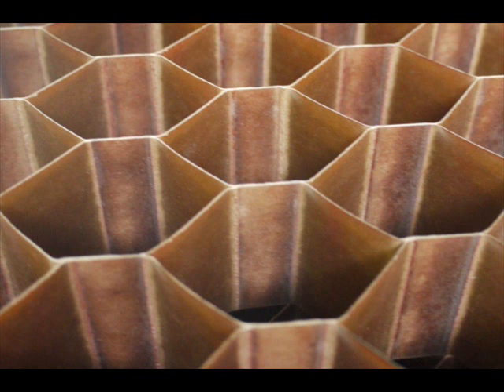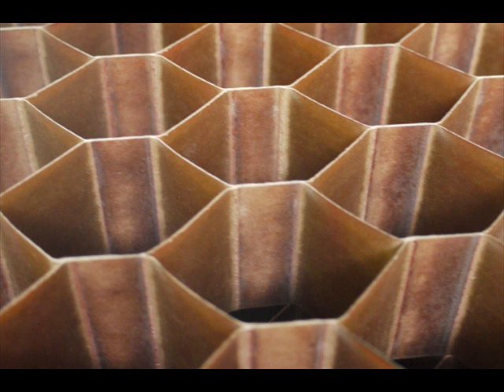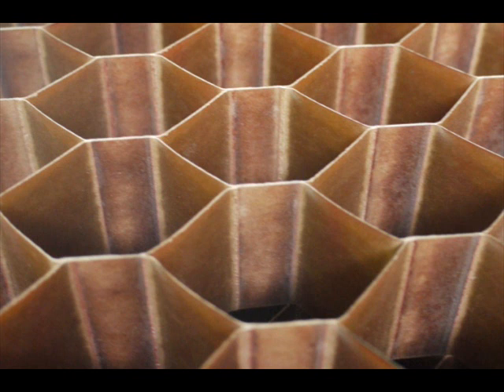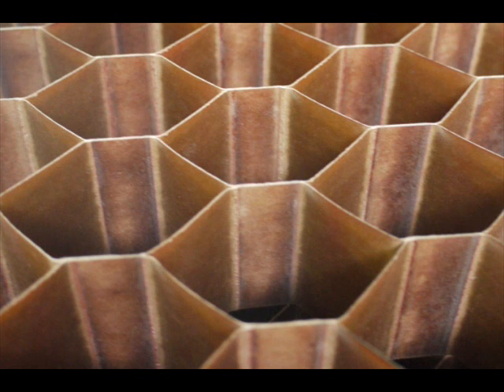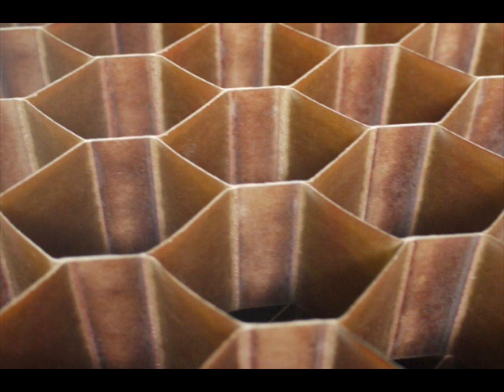audio info about the SwissCell honeycomb building material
spoken information about the revolutionary SwissCell honeycomb building material.